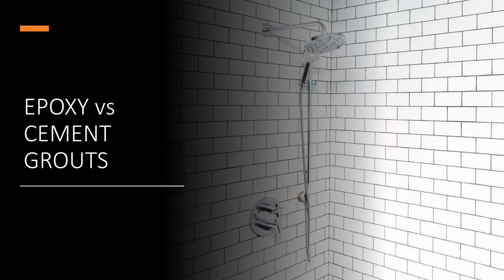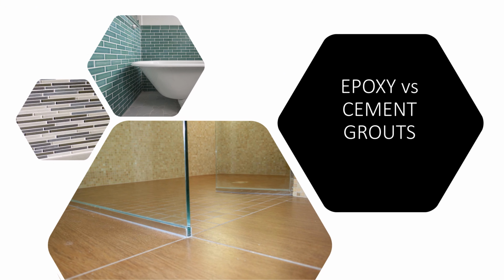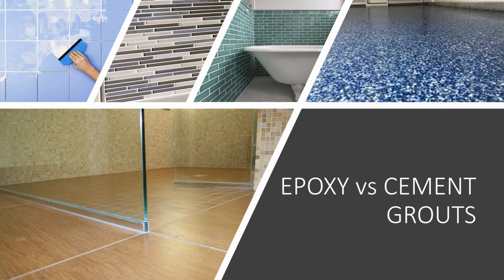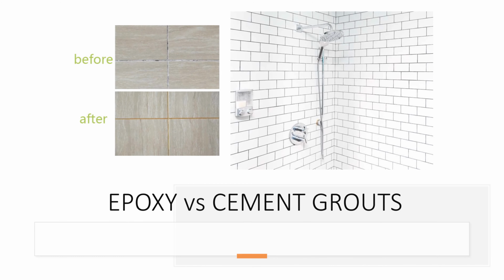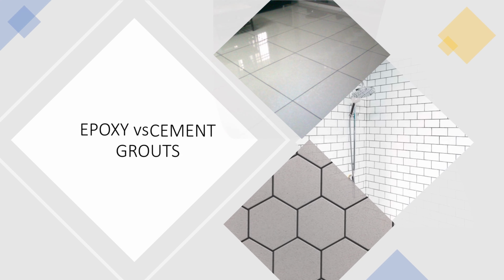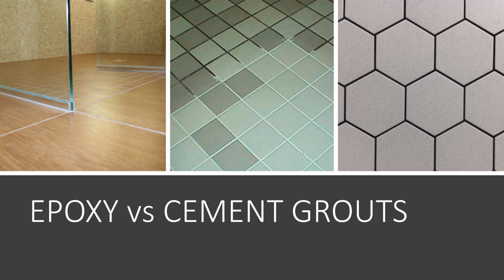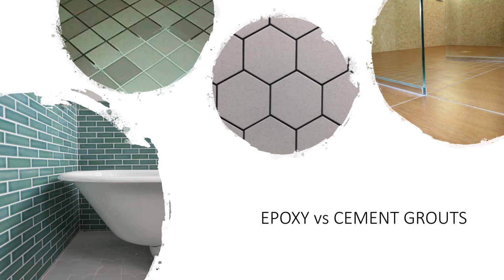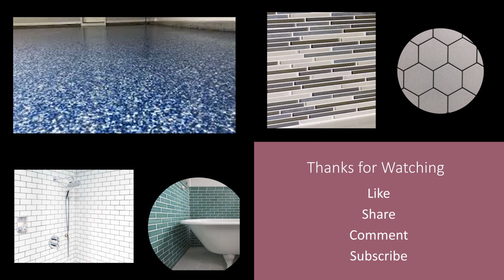Epoxy Grout Vs Cement Grouting | Uses | Pros & Cons | Tile Solutions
Epoxy grout has become more and more popular, or widely used among tile contractors and builders, especially in tile showers and floors, because of its benefits as opposed to cement grouts. There are multiple benefits with this product. Epoxy grout is made from epoxy resins and a filler powder, however cement grout is made from a cementitious powder mix. Epoxy grout is extremely durable and almost completely stain proof. Regular cement based grout can absorb water, when it is wet and stain easily, and also do not have the waterproof properties.

Epoxy grout is made from two different resins mixed with a filler, making it very waterproof. Epoxy thinsets offer greater bond strength and chemical resistance than cement grouts.

Although it has plenty of benefits, epoxy grout is more difficult to work with than regular grout. It also tends to look like plastic which may not be of good looking.

The two main areas, where epoxy grout is advisable to use, is in tiled showers and floors, as the epoxy grout adds another layer of protection for moisture, getting under the tile, where there is the other layer of protection, being the waterproofing. Splash back tiling over vanities, is one other area where epoxy grout would be advantageous.

Regular grout is very easy to shape in outside corners where tile wraps around a wall, curb or shower niche. It is harder to achieve the same effect with epoxy grout, since it takes a little longer to set up in the grout joint. Epoxy grout sets quickly, so you should mix only required quantity, and apply to the place quickly before it dry.

Make sure you clean your tile properly, before and after grouting, to avoid the grout haze or residue, on the tile surface with glossy sheen.

The time necessary to clean the tile, difficulties in working with the grout and the high price tag are some of the cons for the epoxy grout.

Some epoxy grouts are designed just for glass tile. Many brands have a regular epoxy and a special glass tile epoxy, too. The difference is in the filler part of the grout. The filler for glass tiles is finer, so it won’t scratch delicate tiles.

Brown, tan and mocha-colored grouts are hard to get right with regular grout. Epoxy grout has the advantage for its even color. The color of epoxy grout comes from the filler and is constant throughout. Regular grout can have its pigment removed during the cleaning phase.

You can make epoxy grouts sparkle by adding iridescent particles to your mix. You can even fine-tune colors by purchasing different fillers and blending them.
epoxy grout,
cement grout,
epoxy tile grout,
concrete grout,
epoxy grout price,
epoxy tile joint filler,
epoxy tile grout price,
best epoxy grout,
epoxy grout sealer,
black epoxy grout,
concrete grout mix,
epoxy resin grout,
cement based grout,
epoxy grout for porcelain tile,
epoxy grout for swimming pools,
outdoor epoxy grout,
grout vs white cement,
epoxy vs cement,
epoxy grout vs cement grout,
epoxy grout vs regular grout,
anchoring cement vs epoxy,
hydraulic cement vs epoxy,
epoxy vs cement grout,
cementitious grout vs epoxy grout,
tile grout vs white cement,
epoxy grout vs cement grout price,
cement grout vs non cement grout,
epoxy grout vs cement grout cost,
difference between epoxy grout and cement grout,
epoxy grout vs regular,
tile grout epoxy vs regular,
cementitious vs epoxy grout,
cement based grout vs epoxy grout,
epoxy vs white cement,
epoxy vs cementitious grout,